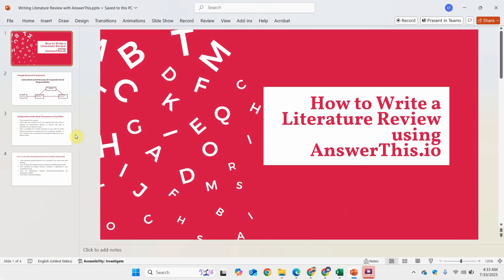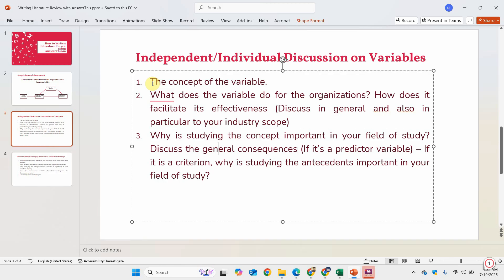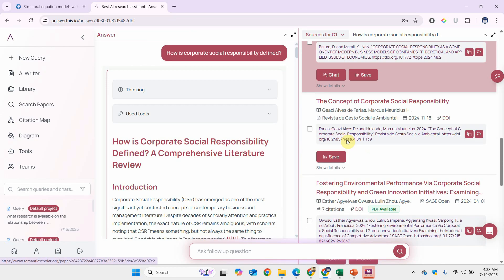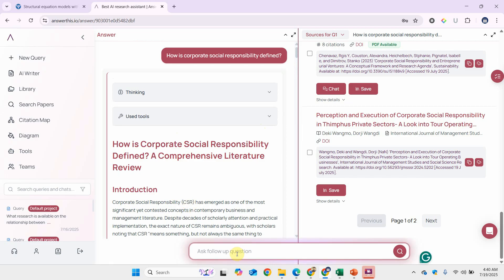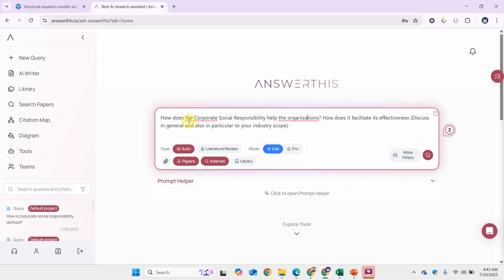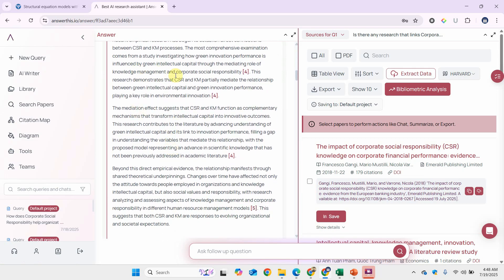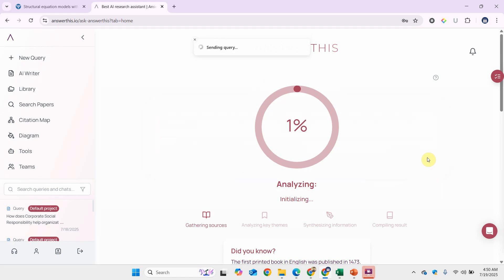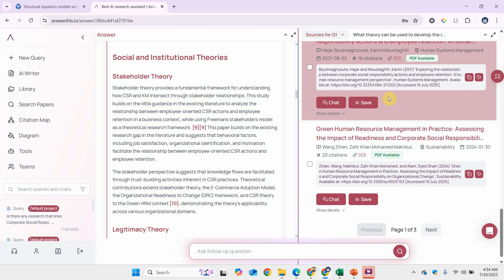Formulating Literature Review using AnswerThis io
Learn to write a critical literature review using AnswerThis.io. In this session, we cover the use of AnswerThis.io to generate a critical literature review for a research project.

Prompts:
Individual Discussion on the Constructs
The concept of the variable.
What does the variable do for the organizations? How does it facilitate its effectiveness (Discuss in general and also in particular to your industry scope)
Why is studying the concept important in your field of study? Discuss the general consequences (If it’s a predictor variable) – If it is a criterion, why is studying the antecedents important in your field of study?

How to write when developing framework to establish relationships
Have previous studies linked the two concepts? If yes, what were their findings
Why studying the linkage between variables is significant/Important
Why studying the linkage between variables is significant in your area/field of study
How the independent variable affects/influences/impacts the dependent variable
Use theory to develop linkages

About:
Research with Fawad is an initiative designed to help young and early-career researchers learn research tools and techniques. It shares research knowledge and helps researchers learn to research easily.